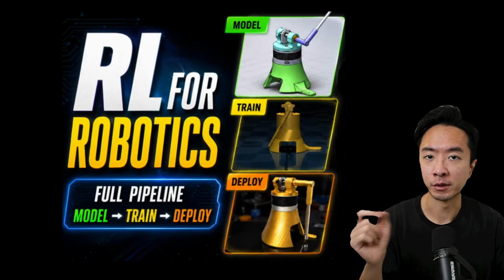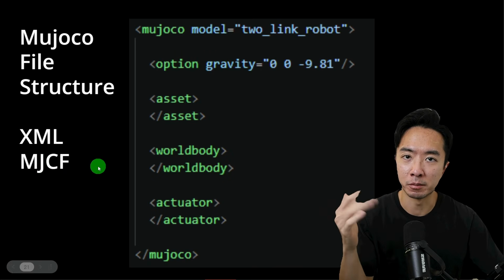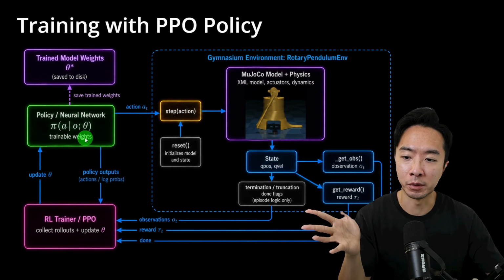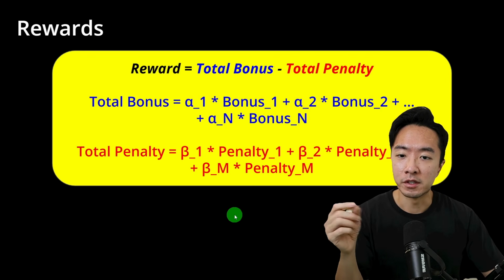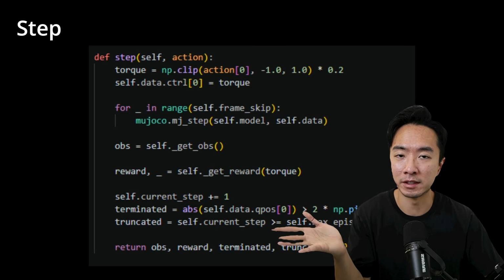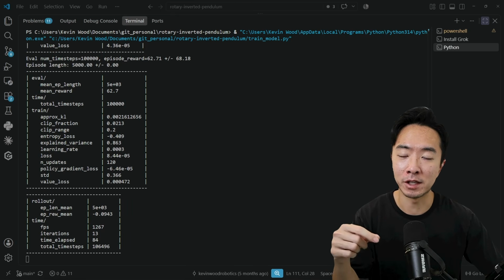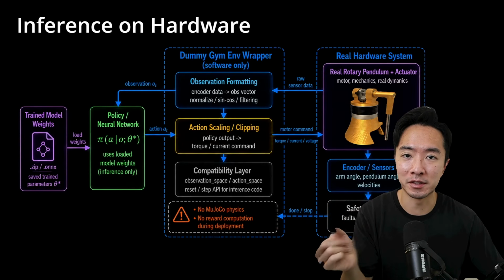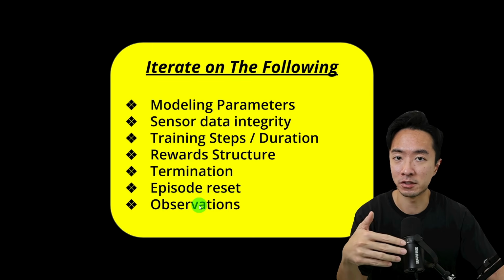Reinforcement Learning for Robotics — Simulation to Real-World Deployment (Mujoco + Gymnasium)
In this video, I break down the full reinforcement learning pipeline for robotics — from modeling your robot in simulation, to training an RL policy, to deploying it on real hardware.

Using a rotary inverted pendulum as the example, I’ll show how all the major pieces of an RL robotics project connect together and what you need to understand when your controller isn’t working.

We’ll cover:

• Creating the robot model from CAD → STL → MuJoCo XML/MJCF
• Setting up motors, joints, frames, and control modes
• Building a Gymnasium environment
• States, observations, actions, rewards, termination, reset, and episodes
• Training a policy neural network using PPO and Stable-Baselines3
• Reward shaping and domain randomization
• Understanding trained model weights
• Deploying the trained policy to real hardware
• Sensors, action scaling, control loops, and hardware safety
• Evaluating results and iterating when sim-to-real doesn’t work

Although I use a rotary inverted pendulum in this video, the same pipeline can be applied to much more complex robotic systems including robot arms, quadrupeds, and humanoid robots.

If you want a deeper look into my robotics projects and behind-the-scenes development, check out the Robotics Builders membership on my channel.

0:00 Reinforcement Learning for Robotics
1:24 Modeling the Robot
2:35 MuJoCo XML / MJCF
3:42 Motors, Control Modes & Frames
5:09 Training the RL Policy
7:06 Building a Gymnasium Environment
7:52 Observations & States
8:04 Designing Rewards
9:51 Reset & Termination
11:03 Domain Randomization
12:08 PPO Training Script
14:25 Deploying to Real Hardware
15:50 Hardware Safety
16:14 Sensors & Hardware Considerations
17:26 Exporting & Running the Policy
17:53 Hardware Results
18:19 Debugging & Iterating
18:49 Final Thoughts